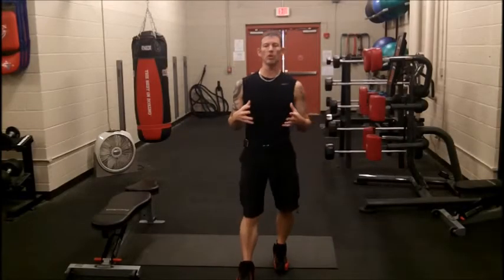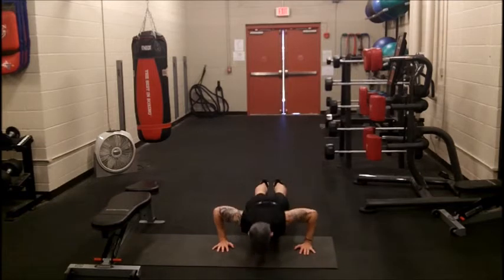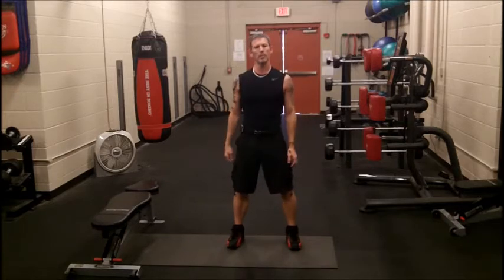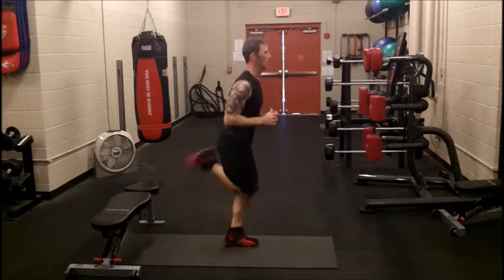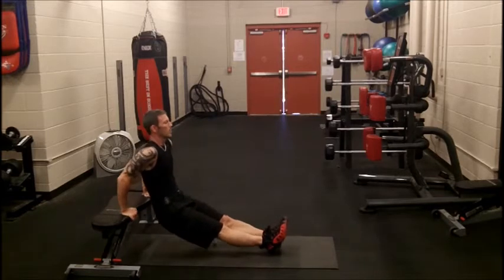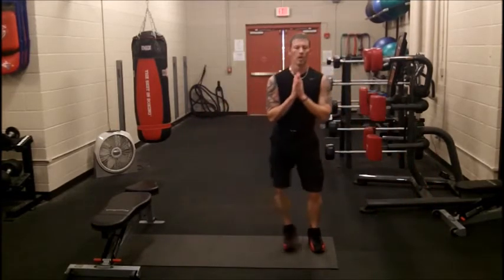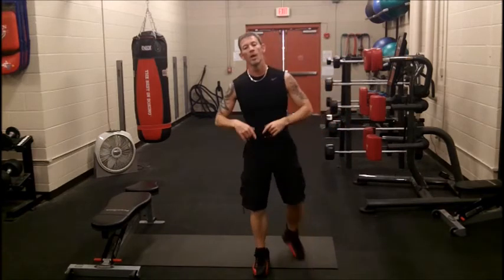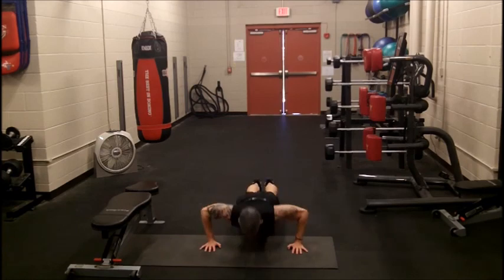20 Minute HIIT Tabata Workout | GYMBOSS WORKOUT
Caseytats:  Independent Beachbody Coach
20 Minute HIIT workout
20 Minute Tabata Workout
Love HITT and Tabata workouts to get A LOT done in a Short Period of Time.

(EVERYTHING BEACHBODY)